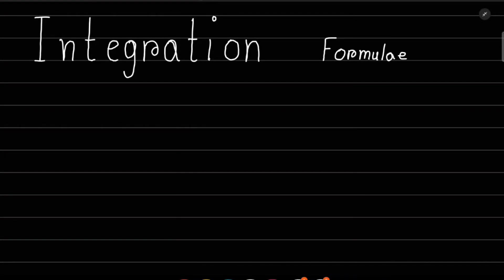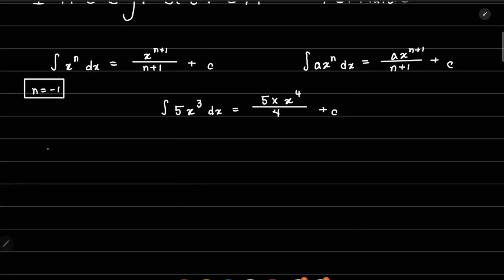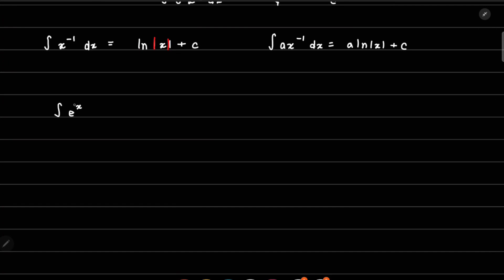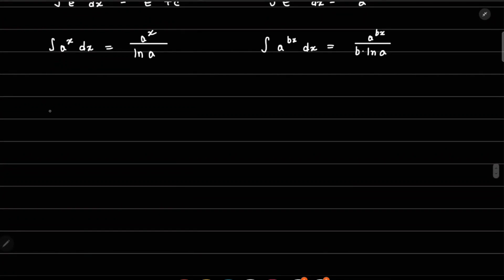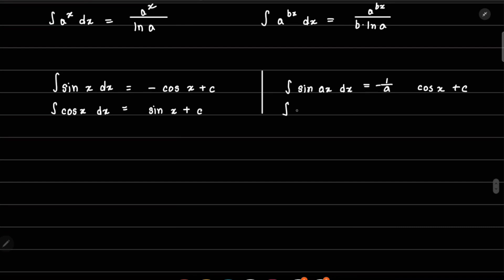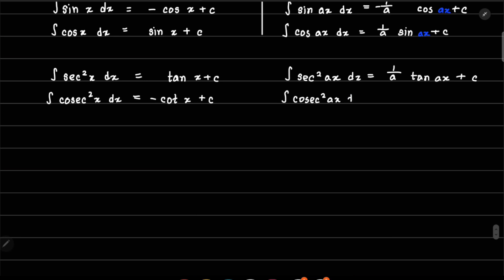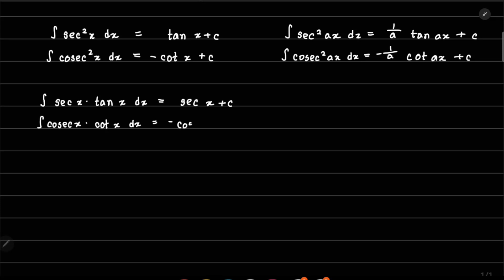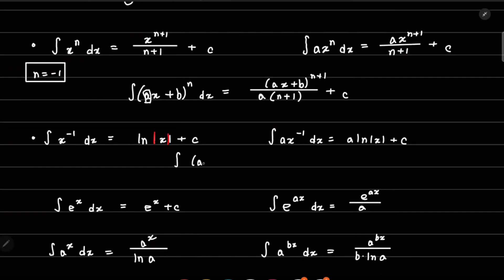Integration Formulas (A Level Maths)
This video covers the formulae needed for high school general maths, especially A Levels (GCE, Edexcel IAL, Cambridge CAIE, OCR, AQA)

Edexcel IAL P3 Integration
Edexcel IAL P4 Integration